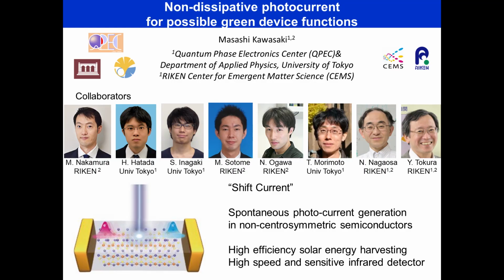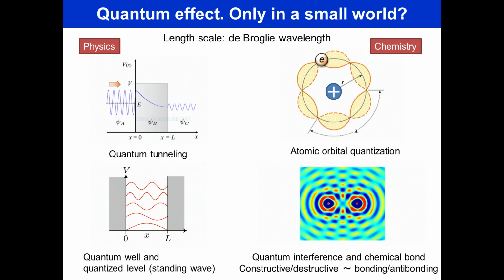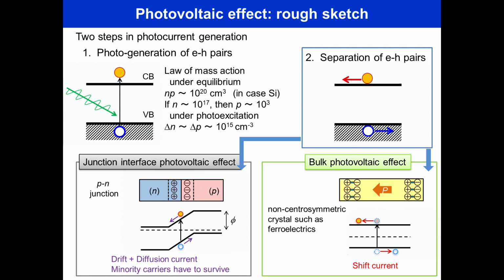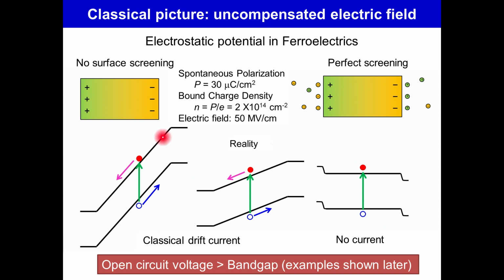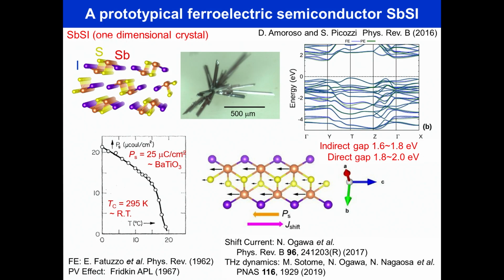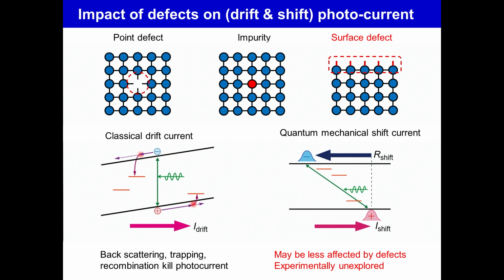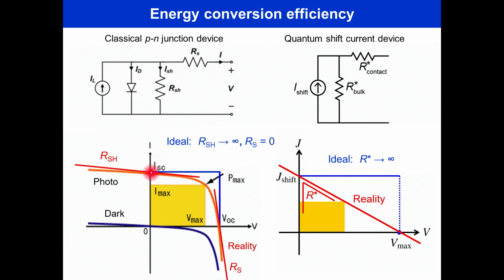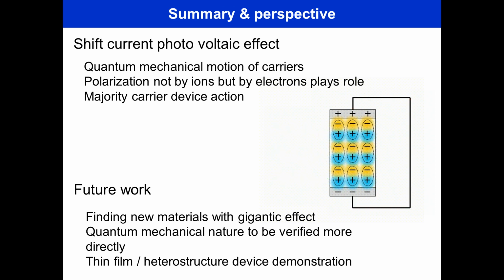SPRING GX Prof. Masashi Kawasaki “Non-dissipative photocurrent for possible green device functions”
The GX Inspire Lecture on July. 6th, 2023
Prof.Masashi Kawasaki
“Non-dissipative photocurrent for possible green device functions”

This video shows a part of the GX Inspire Lecture held on July.6th, 2023.